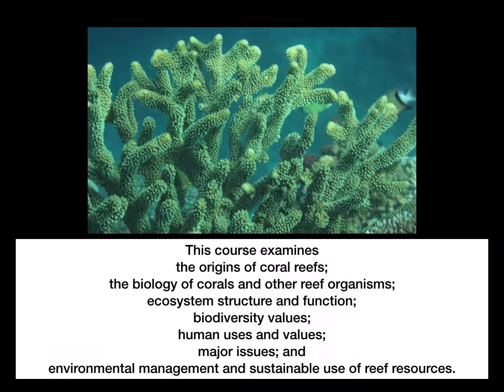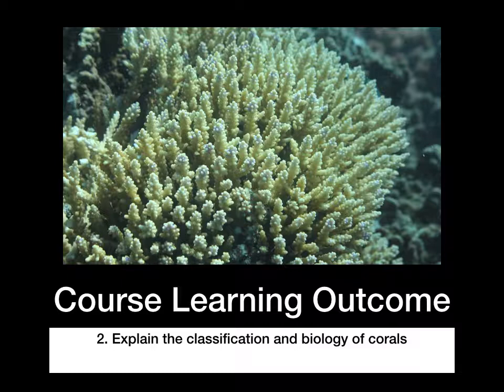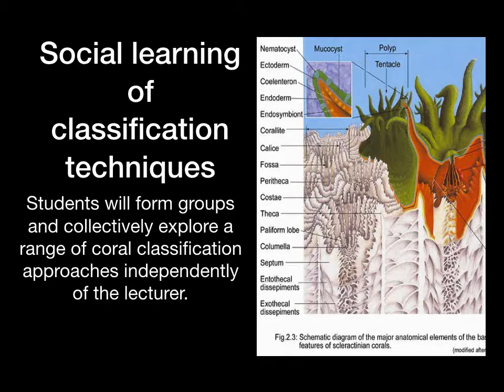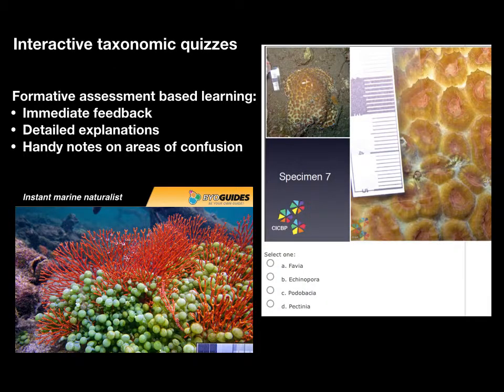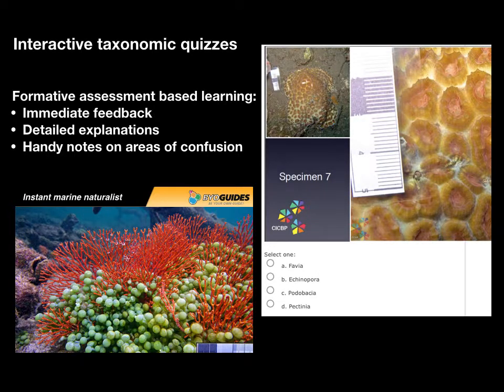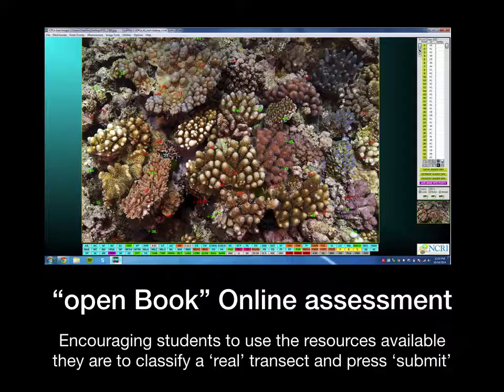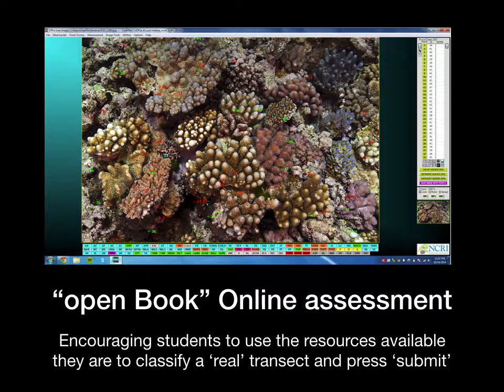MicorLED for MS306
A Learning Environment Design overview of a 15 minute micro teaching task for USP ED403